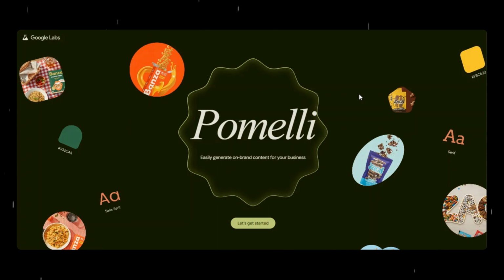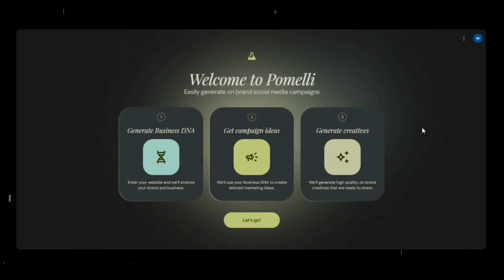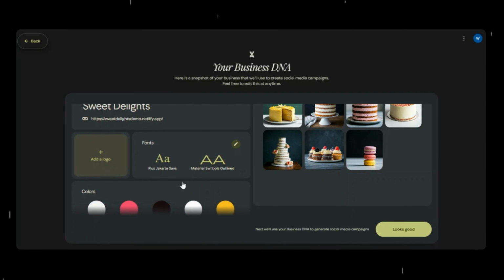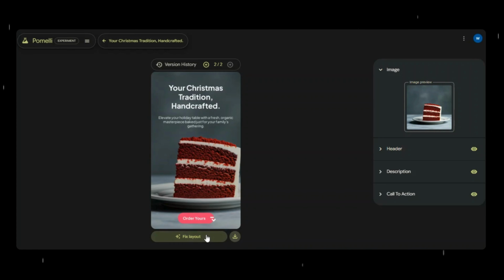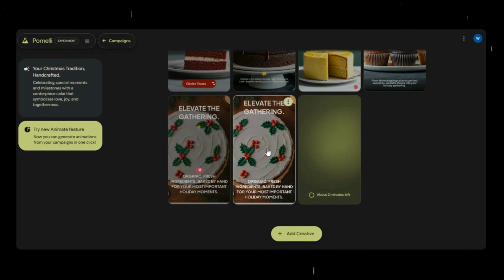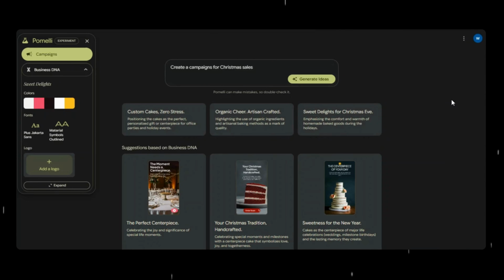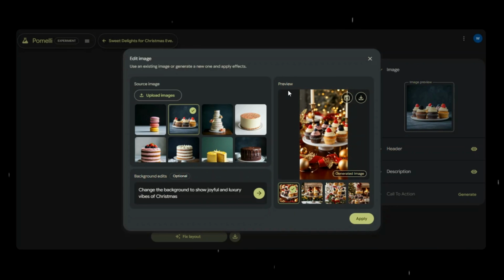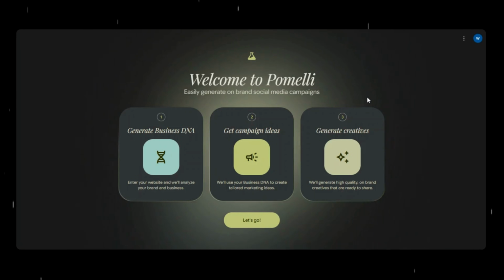Google Pomelli — The AI That Creates Full Marketing Campaigns Instantly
Google Pomelli Turns Your Website Into Full Marketing Campaigns

In this video, we explore Google Pomelli, a brand-new AI marketing assistant from Google Labs and DeepMind that turns your website into complete, on-brand marketing campaigns — in minutes. 🚀

By simply pasting your website link, Pomelli analyzes your business and builds a Business DNA, then uses it to generate high-quality creatives, copy, animations, and campaign ideas automatically — no design skills required.

If you’re a solopreneur, small business owner, or creator, this tool can save you hours of work while keeping everything perfectly on-brand.

✅ What you’ll learn in this video:

1️⃣ How Google Pomelli builds your Business DNA from a website
2️⃣ How it extracts brand colors, fonts, tone, visuals, and values
3️⃣ How Pomelli generates complete marketing campaigns automatically
4️⃣ Creating social media creatives with AI in just a few clicks
5️⃣ Editing creatives using simple English prompts
6️⃣ Generating multiple campaign ideas instantly
7️⃣ Using the new Animate feature to turn creatives into animations
8️⃣ Creating festive campaigns like Christmas sales in minutes
9️⃣ Editing backgrounds while keeping brand consistency
🔟 Downloading and using creatives across social media platforms

💡 By the end of this video, you’ll see how Google Pomelli acts like an automated marketing agency — turning your website into a full marketing engine powered by AI.

Available in the US, Canada, Australia, and New Zealand